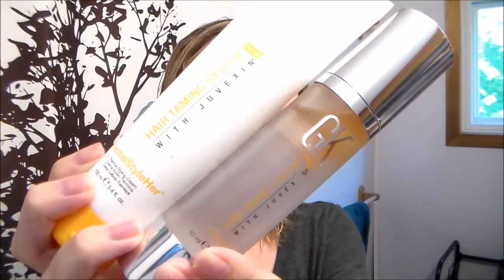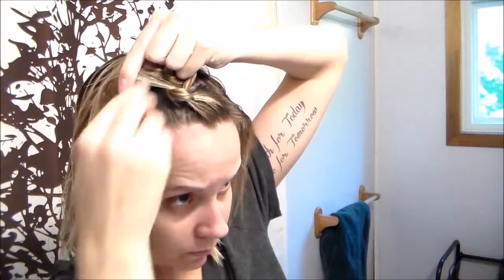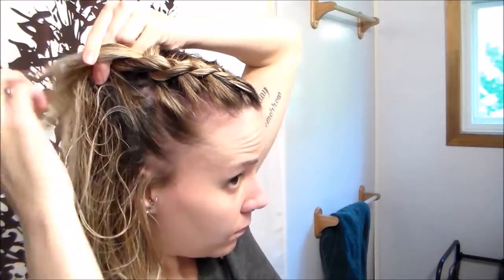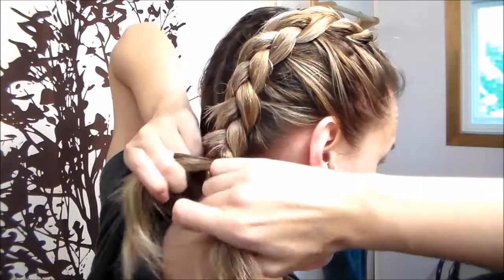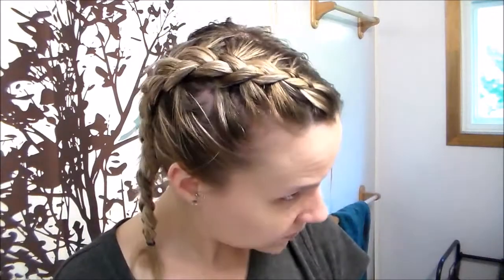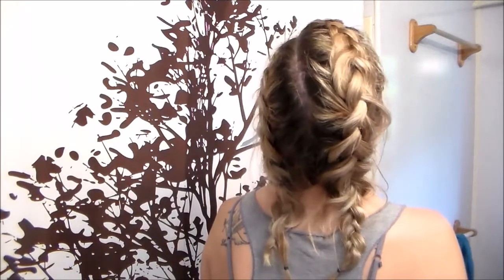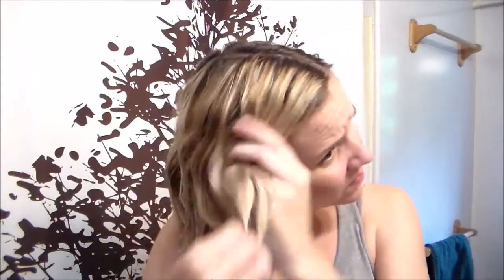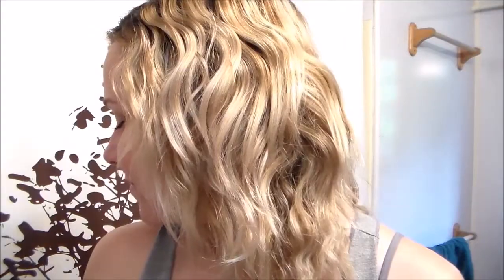Heat-less Beach Waves | Hair Tutorial | How To Braid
Hey everyone! Today's video is a hair tutorial on how to get Heat-less Beach Waves! This style is perfect for warmer weather, and I have been wearing my hair this way for a couple of weeks now. Its always good to give your hair a break from heat styling! If you try this hair style out, let me know how it worked for you! I hope you all have an awesome day and I will see you in my next video!